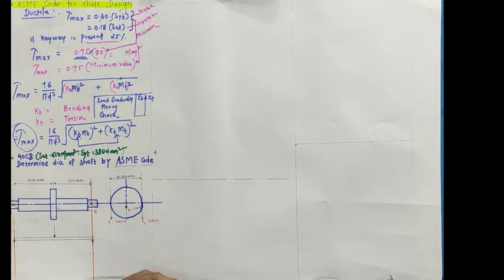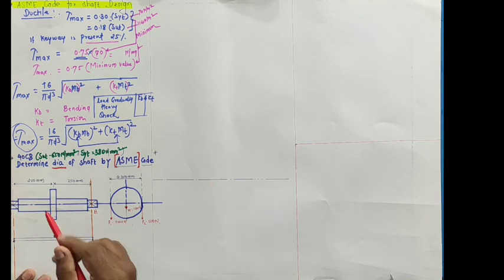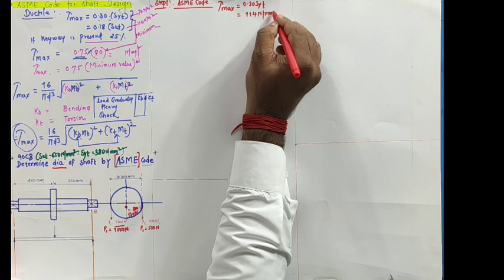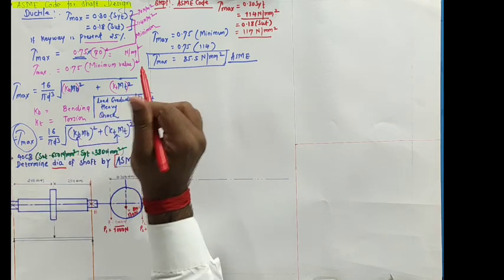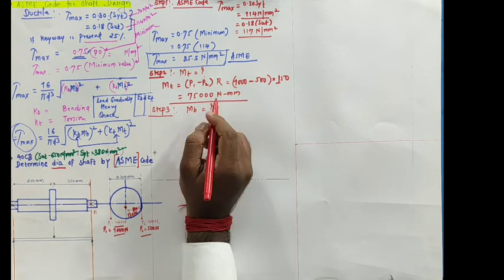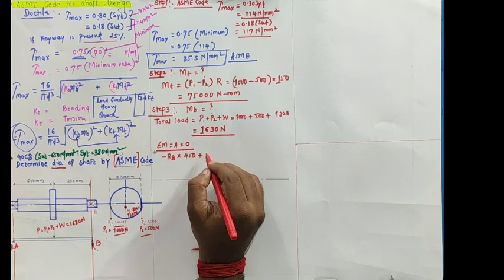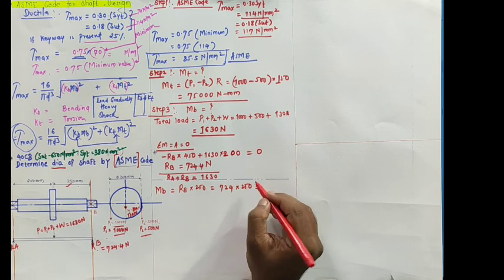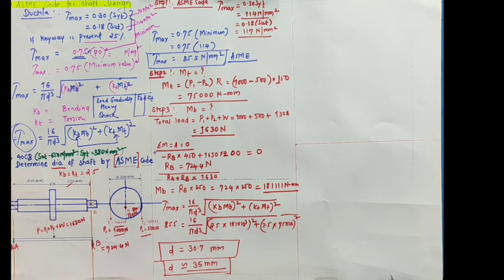ASME code Numerical s for Shaft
Hello Students,
                        You can take a benefit of these free videos. It will help you in the exam. Best Luck...